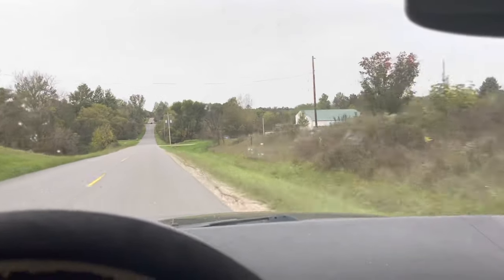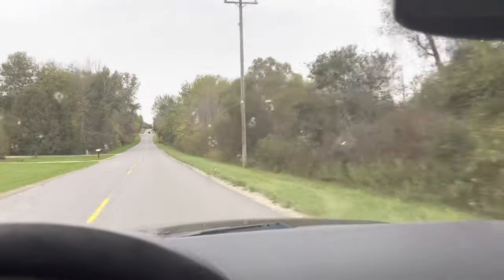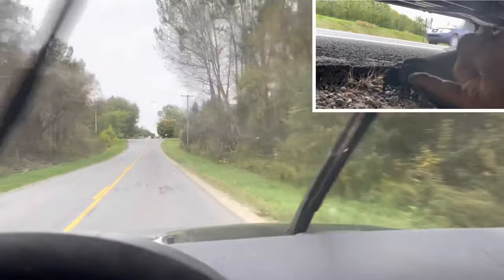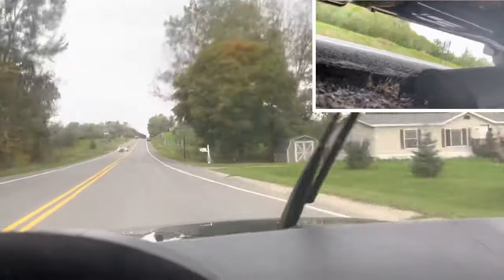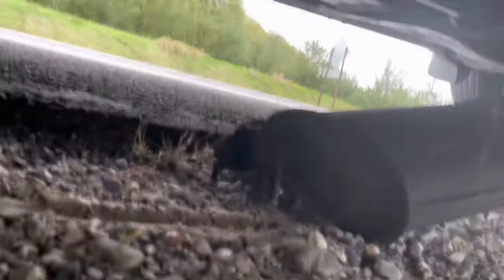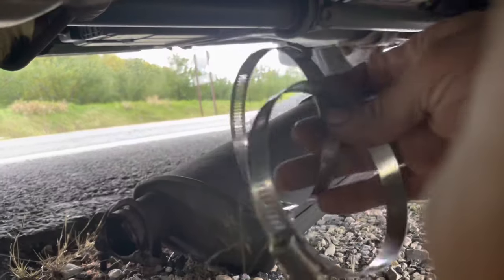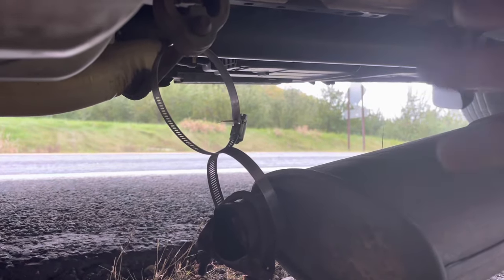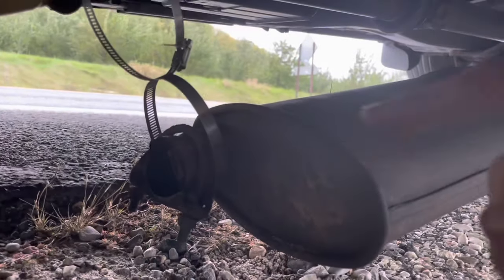Dragging Exhaust quick fix/Side of the road super trick/Broken Muffler!!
Dragging Exhaust quick fix/Side of the road super trick/Broken Muffler/Muffler dragging easy fix
In this video we'll show you how to fix your dragging muffler. If your exhaust fell down while you were driving it doesn't have to be the end of the world if it isn't all banged up. We'll show you have to hang your exhaust up temporarily so you can get your exhaust fixed properly when you get a chance. I've actually had my exhaust fall several times in my life.

So today me and Patty Rae We’re driving home from the shop and there was this old lady broke down on the side of the road in a Chevy equinox/ We pulled over and she explained that her exhaust had fallen off and she was scared to drive it because she didn’t want anything to happen to it. We were about a mile from her house so I ran home grab what I could to hold it up and I thought it was fairly in Genius and would probably have some longevity so I thought I would share it with you folks.

Next time you see somebody in need try to give them a hand nothing better than helping someone who doesn’t expect anybody to help at all! Hope you enjoy the video God bless have a great day.

Lisle tools
Snap-on tools
Matco Tool‘s
Dorman Products

C0300,C 0379,C 0372,C 0306, U 1000, B 0103,B 0100, U1041,P0463,P0452,P0420,P0418,P0411,P0230,1